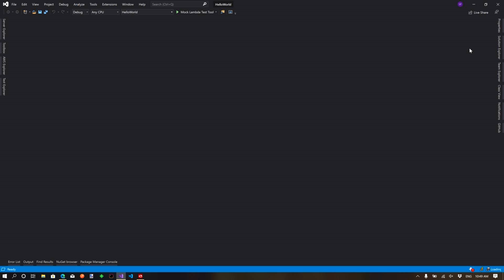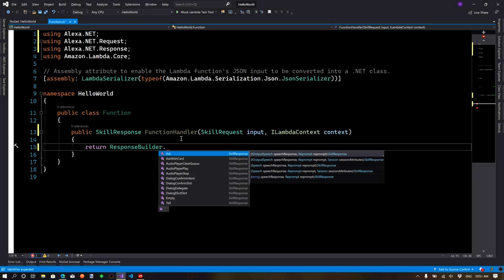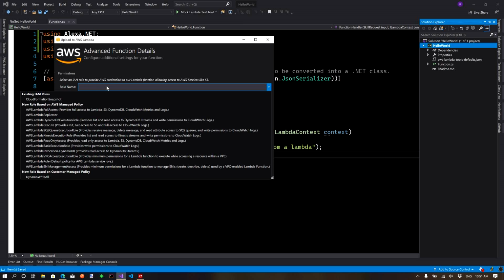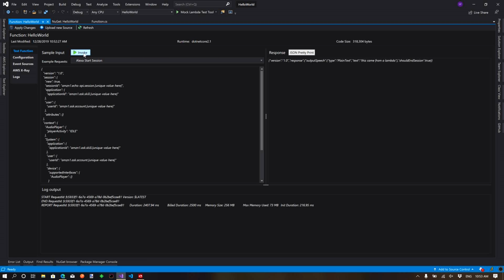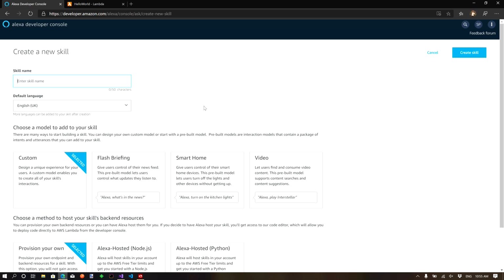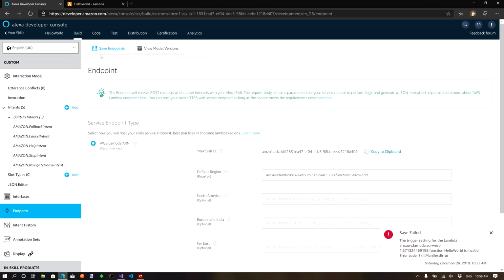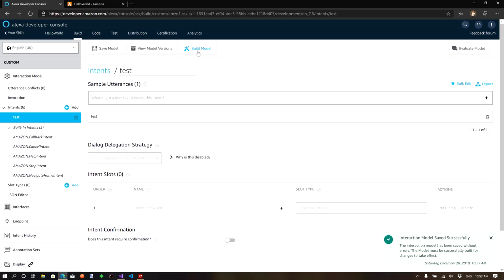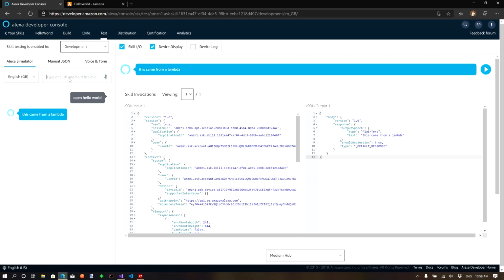Alexa.NET - Hello World with AWS Lambda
An introduction showing how to get an AWS Lambda written and connected to an Alexa Skill using the Alexa.NET NuGet package.

Apologies if I say JSON.Net in the screencast - I mean Newtonsoft.Json I promise!

Amazon developers
AWS Console